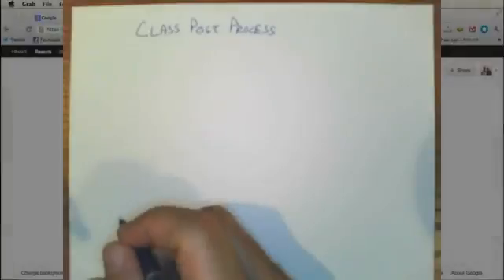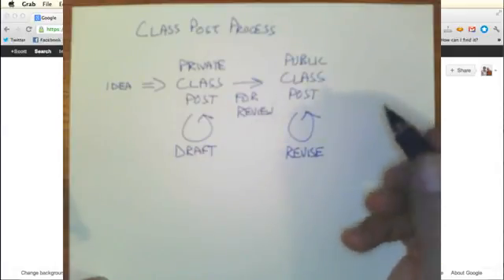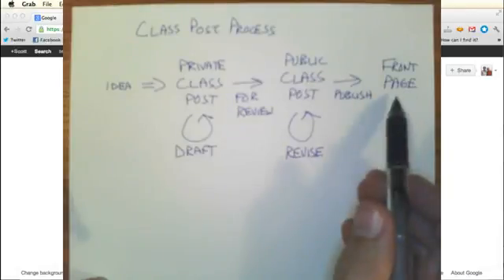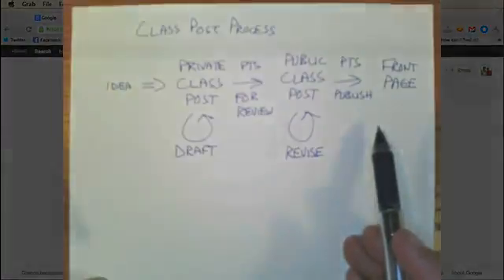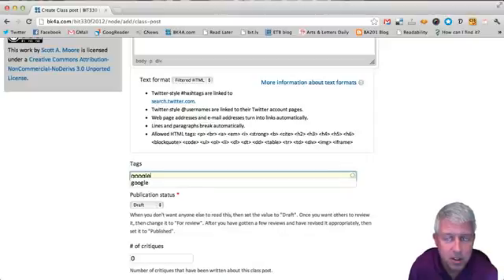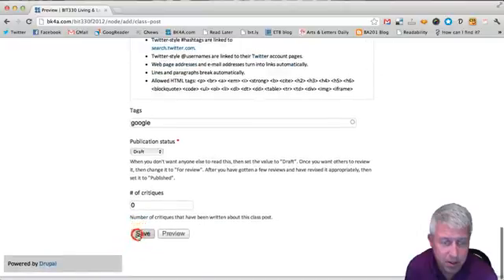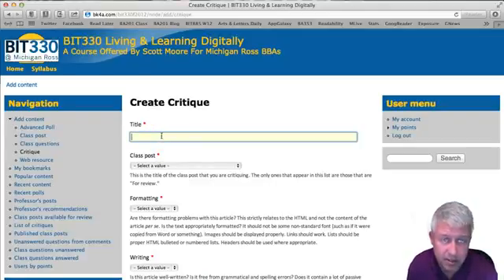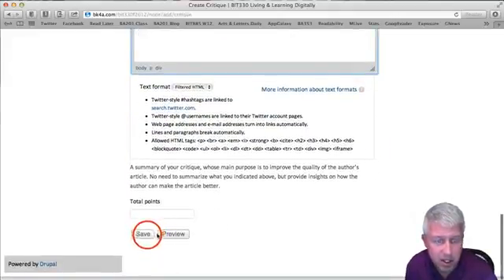Howto_Manage_Class_Posts_on_the_BK4a.com_Web_site